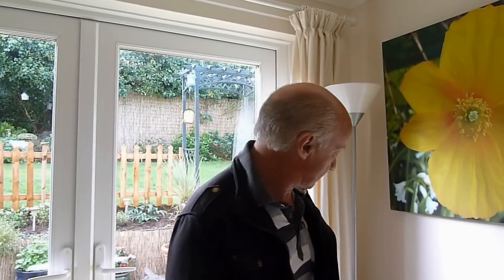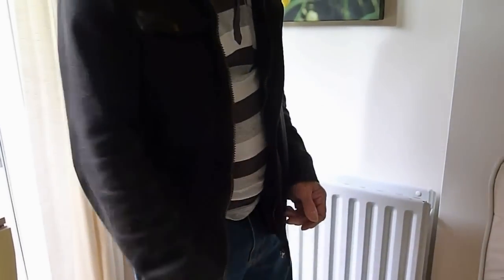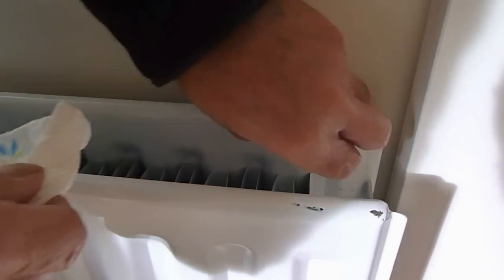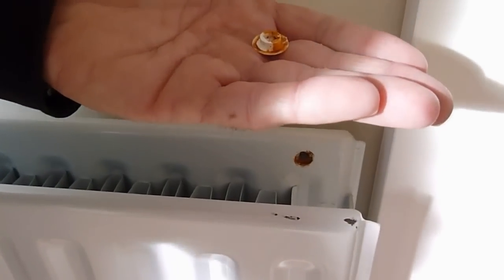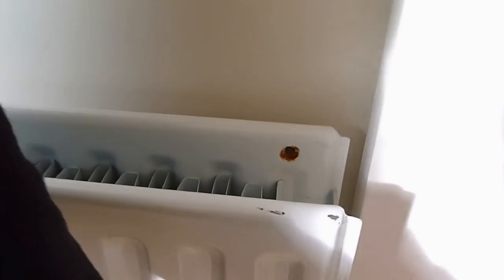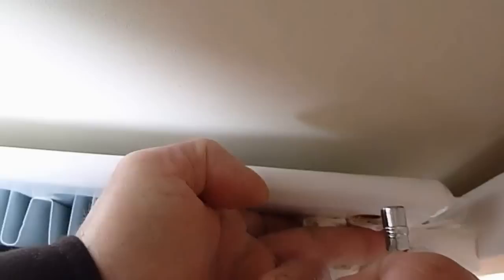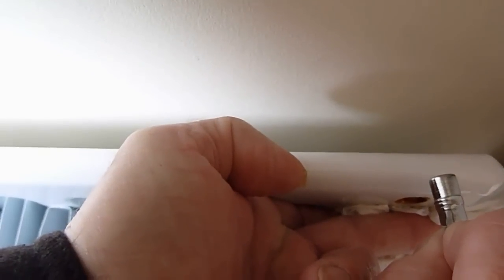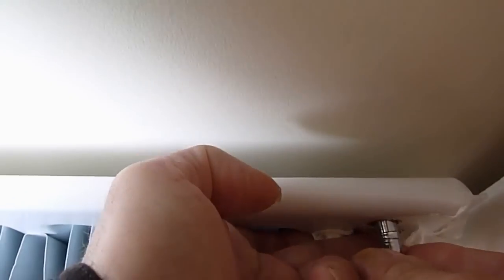How to find a radiator bleed nipple to release air and increase rad heat performance.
These can be tricky to find if you do not know where they are located.  It is important to keep your radiators bled to improve efficiency. This video shows you how to find the location and how to bleed air from a modern type radiator.
My website on many more plumbing and heating tips can be found
Saved you money on a plumber? The link is there thanks, Al.